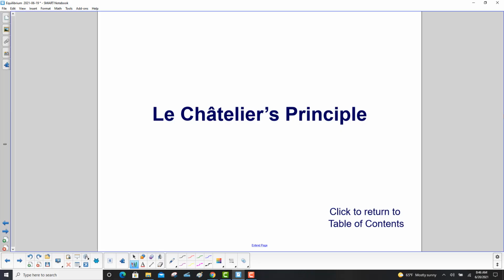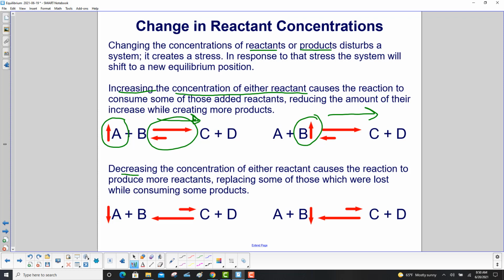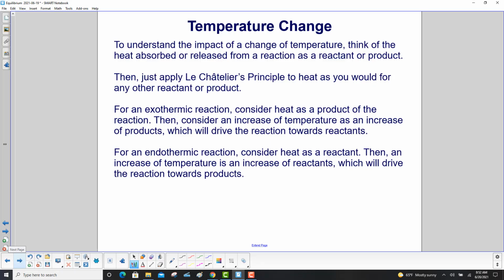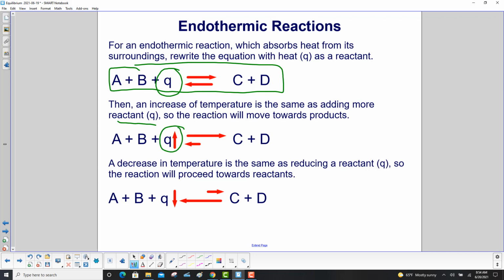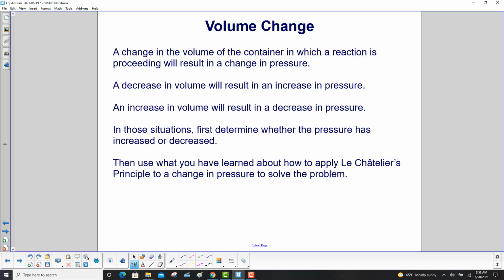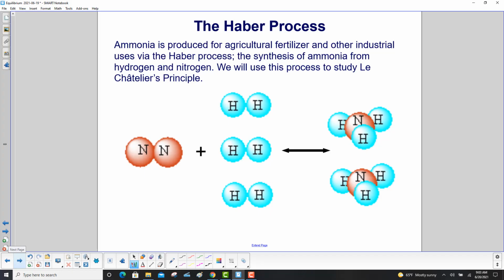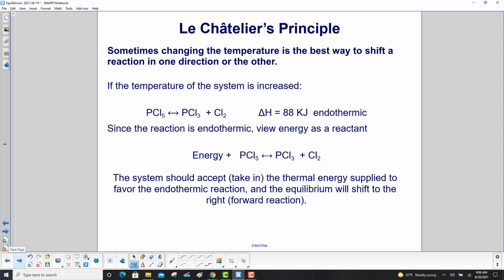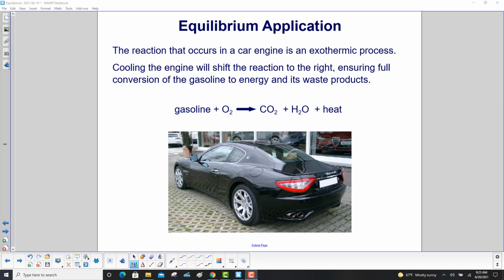Le Chatelier's Principle